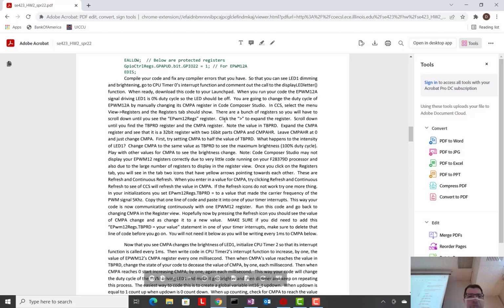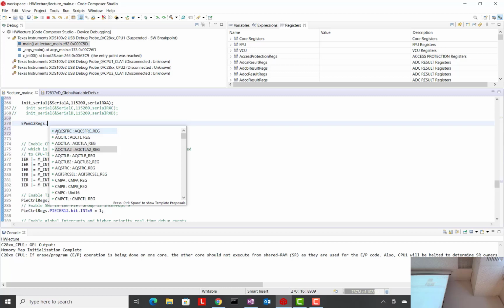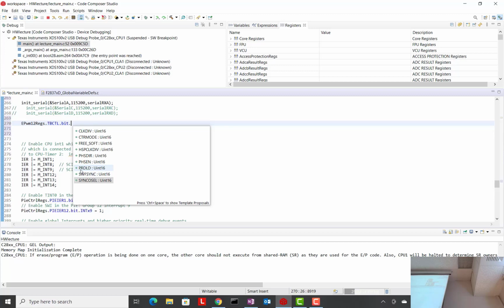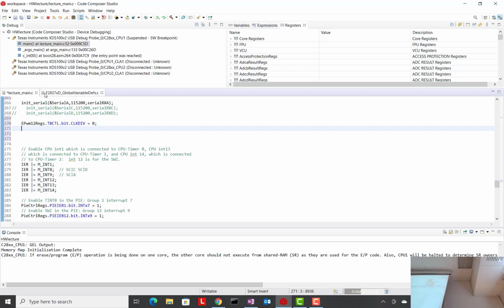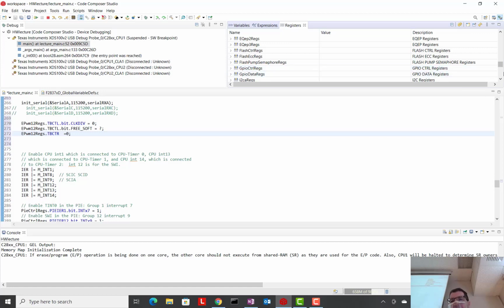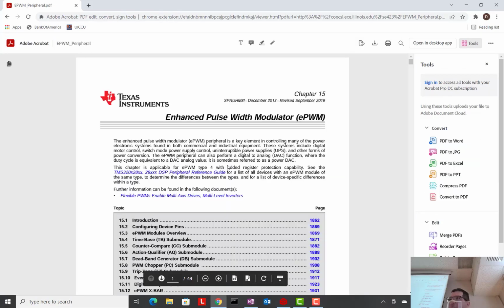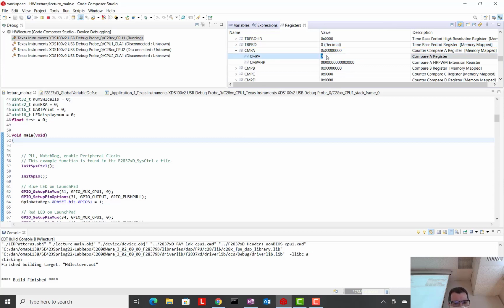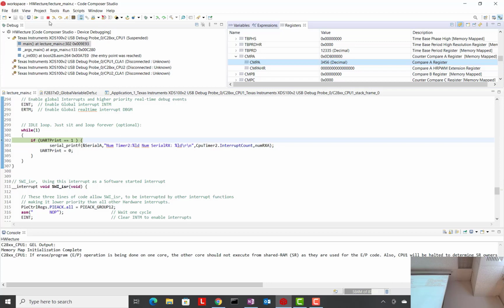Coding Peripheral Registers using Bitfields in C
This lecture introduces programming peripheral registers by focusing on the EPWM registers of the F28379D processor.  I give example C lines of code setting up EPWM.  In addition I show how you can view all the peripheral registers in Code Composer Studio.